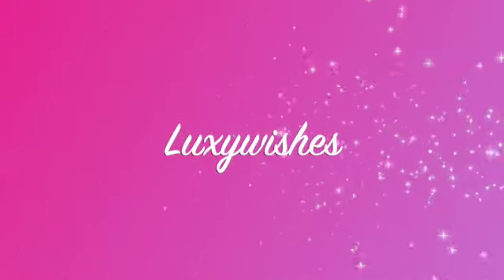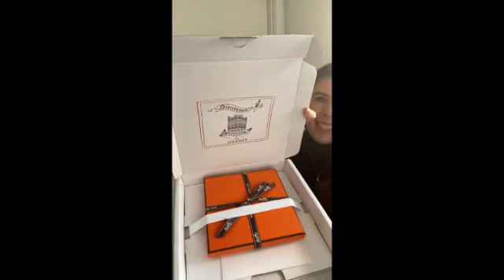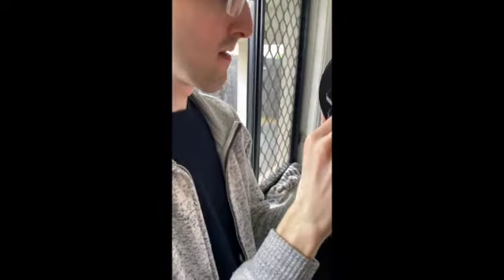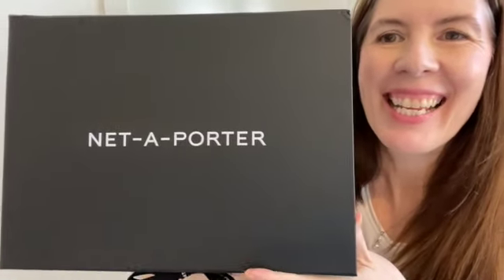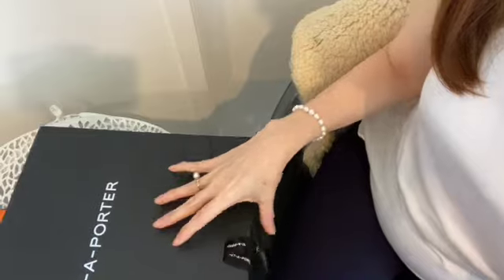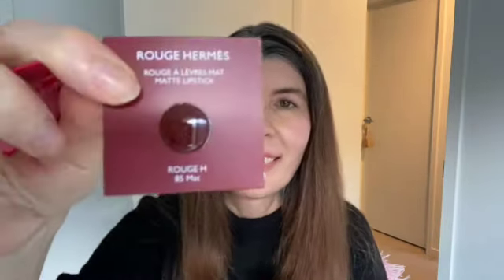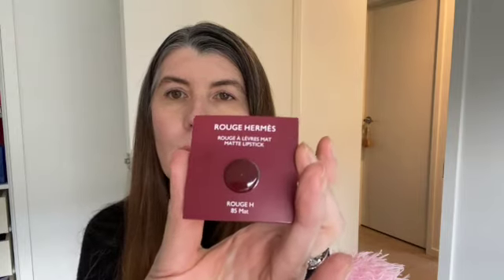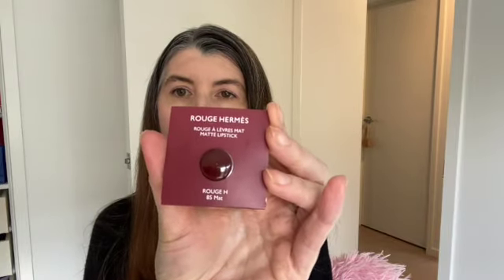Unbox with me! | Hermes Petit, Net-a-Porter, Country Road, Hermes Rouge Lipstick.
In this video we are unboxing some exciting Hermes, Net-A-Porter, Country Road and Peter Alexander.  I'm also swatching some Rouge Hermes samples.